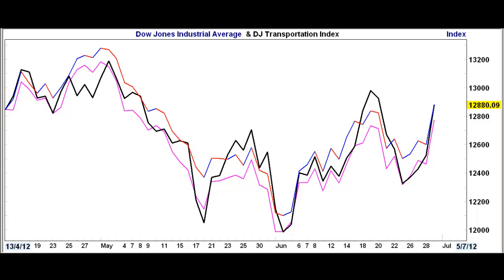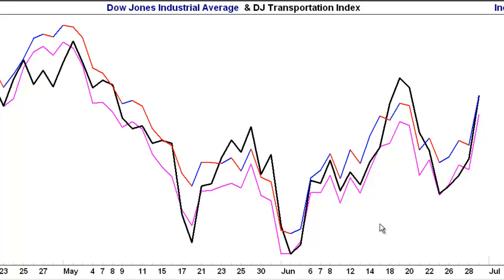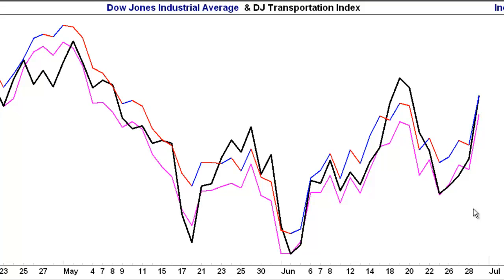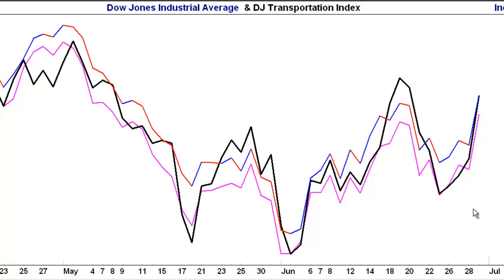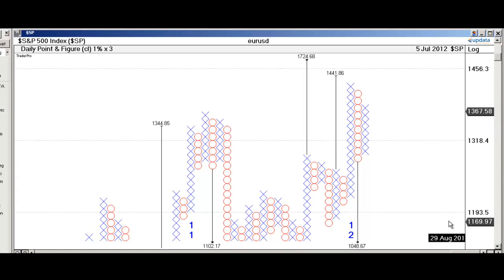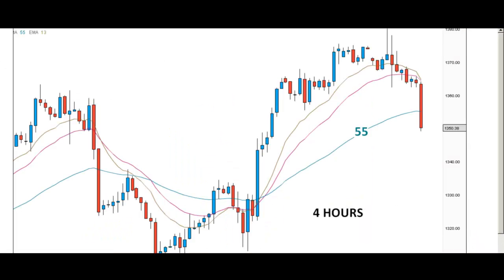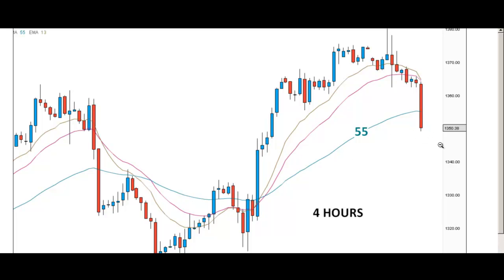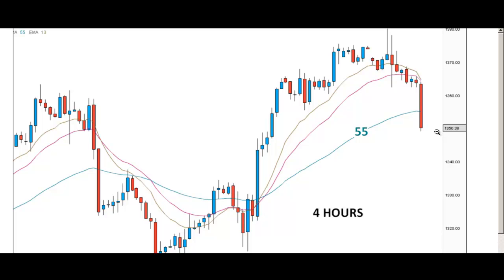US Stock market July 2012